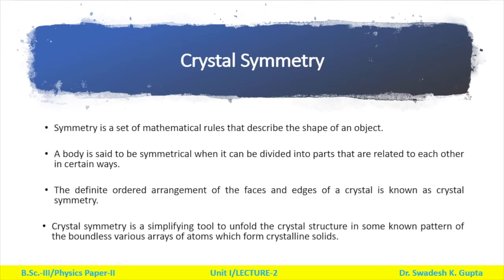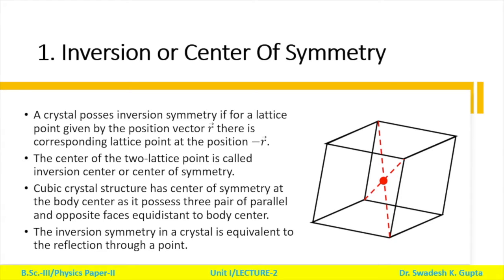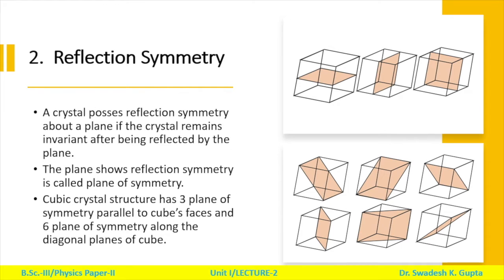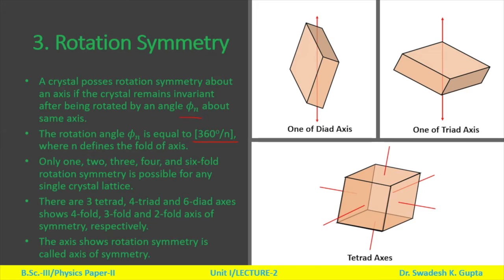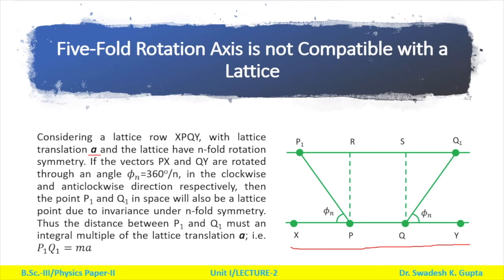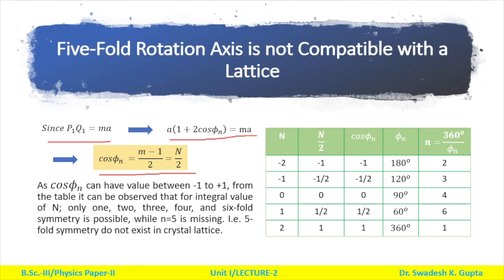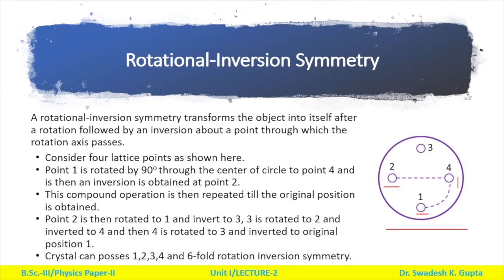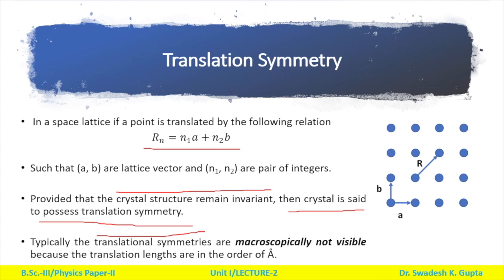Lecture 2 | Crystal Structure | B.Sc. 3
This video is a part of lecture series for B.Sc. 3rd year student on crystal structure. This is part of syllabus of paper 2 (solid state and nuclear physics) Unit 1 for CSJM University, Kanpur.